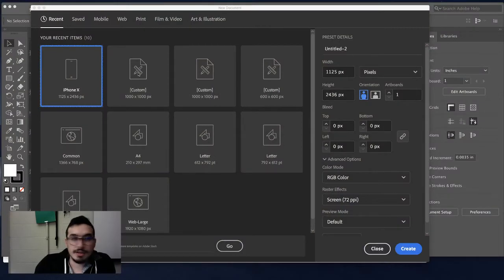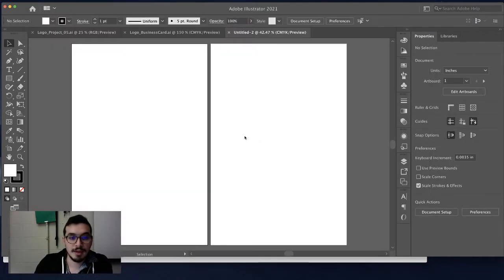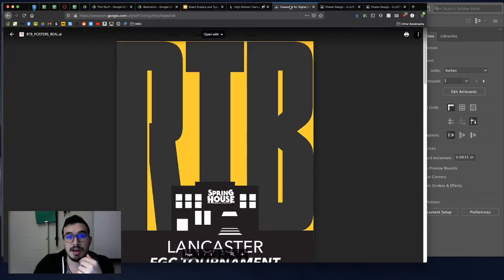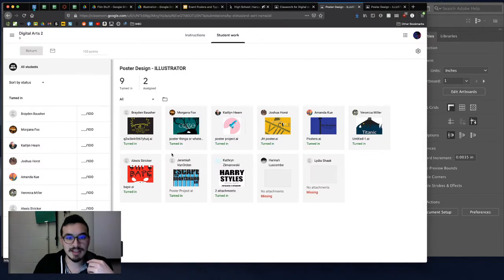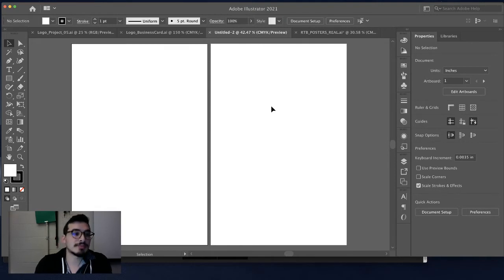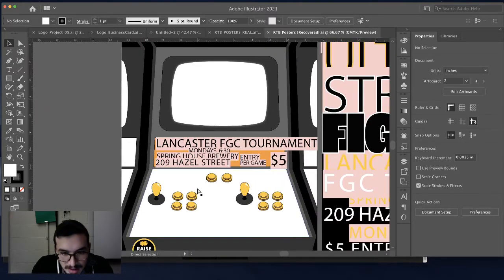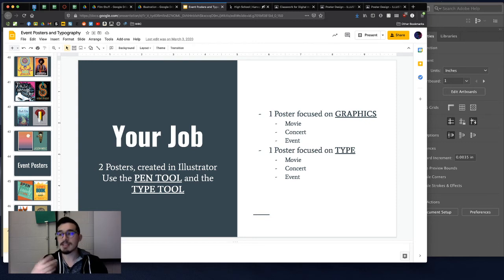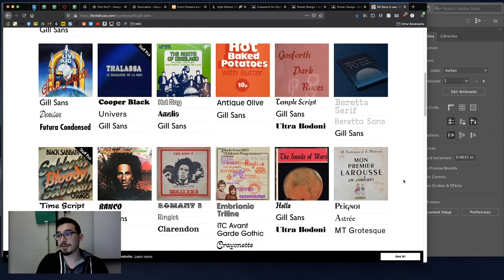DSA 2 Guide: Poster Design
0:00 Intro
0:30 Formatting Posters
1:31 Examples
2:00 Your Job
2:40 More examples
4:18 Type Discussion
4:55 Type Examples
6:10 Review
6:53 Fonts In Use